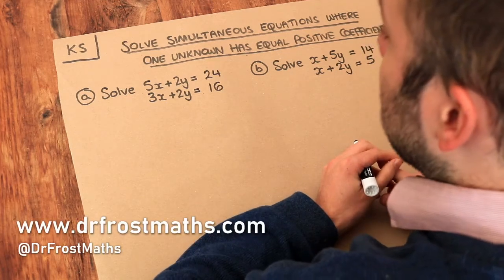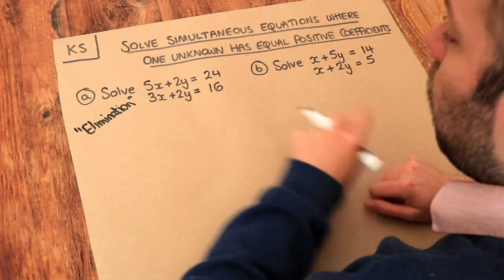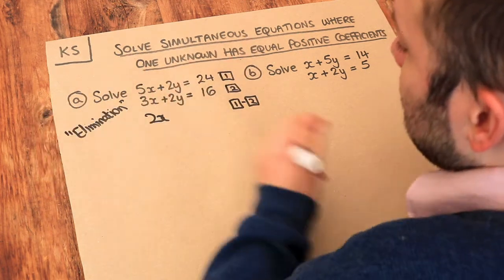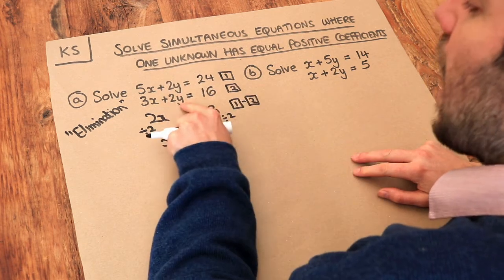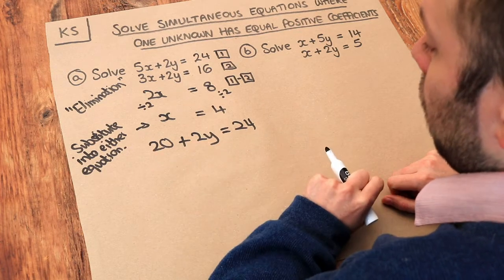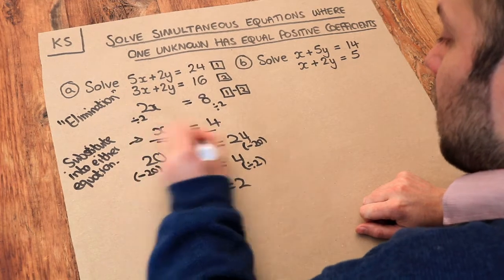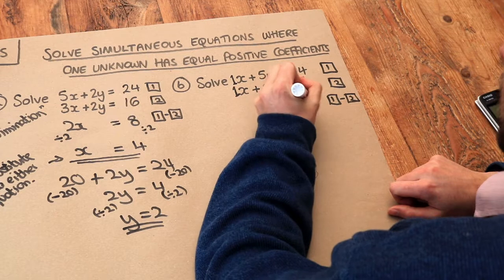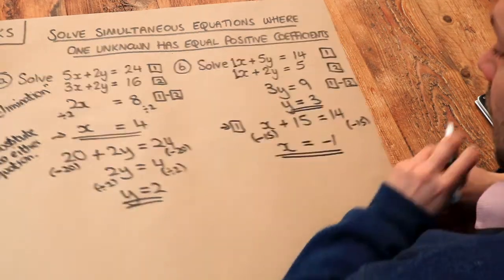Key Skill - Solve simultaneous equations where one unknown has equal positive coefficients.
"Solve simultaneous equations where one unknown has equal positive coefficients."